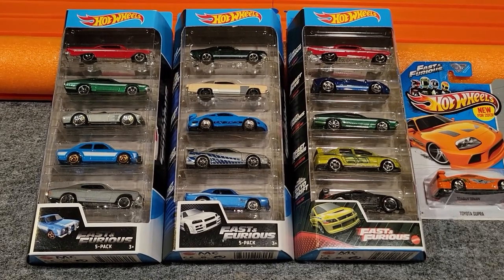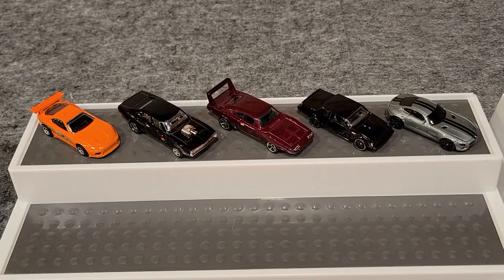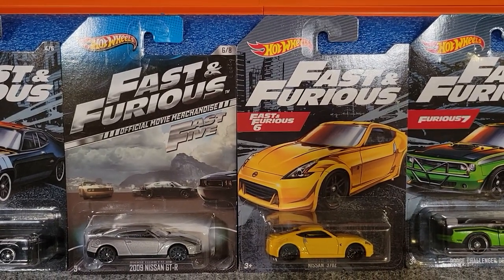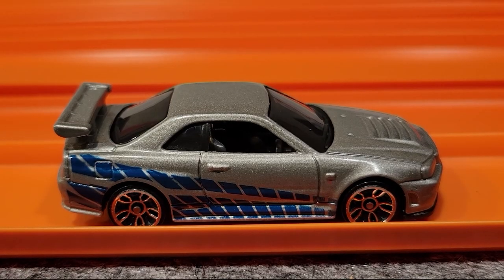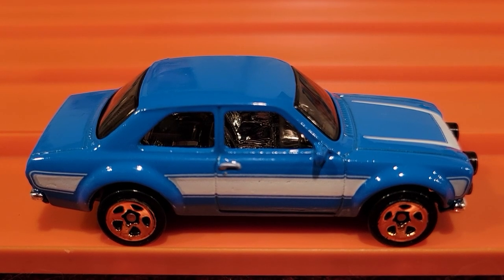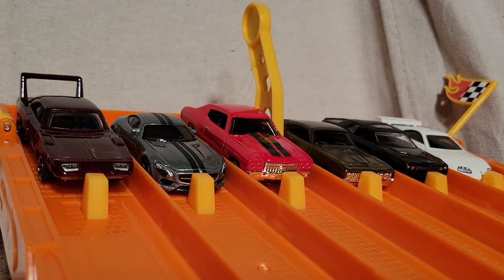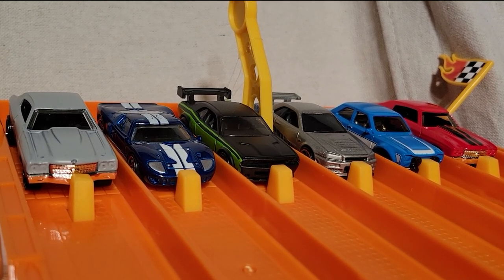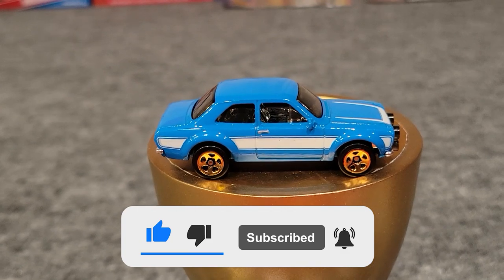Hot Wheels Fast and Furious Drag Race - MOVIE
We race 36 Fast and Furious cars on our half mile scale, 6 lane 41 foot long track.

Music
- The best Hip-Hop Old-School beats | No copyright |